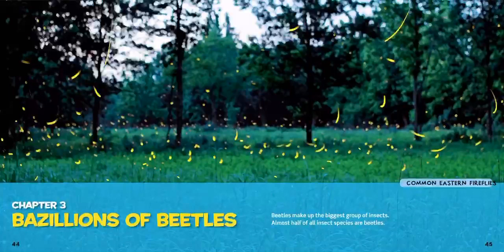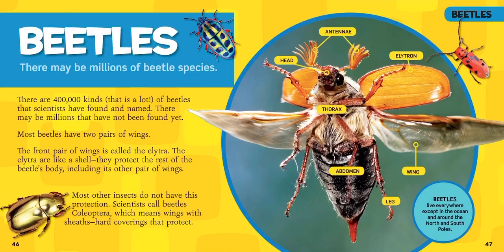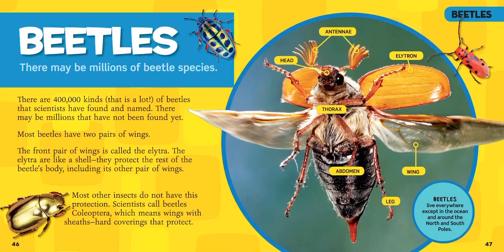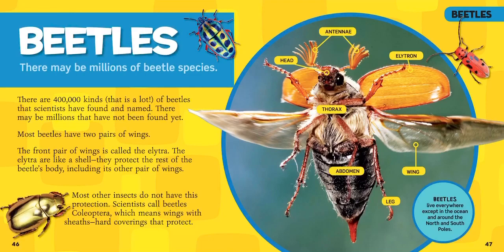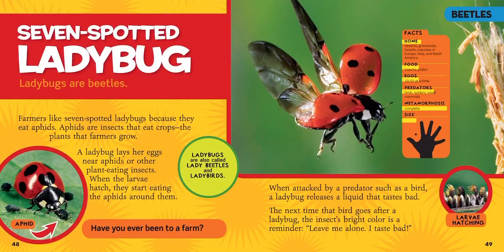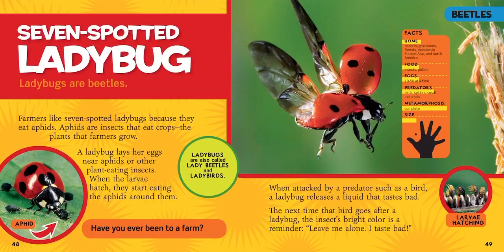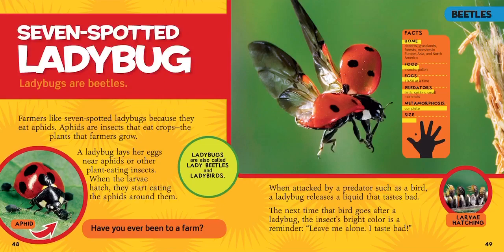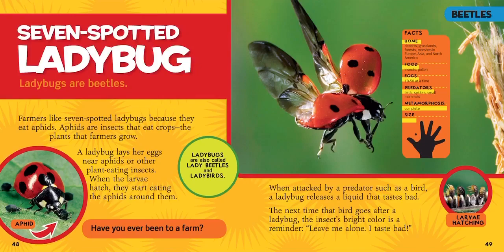BUG UNIT: Bazillions of Beetles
Come learn about Beetles with Ms. Alex :)

Did you know that lightning bugs are also beetles?